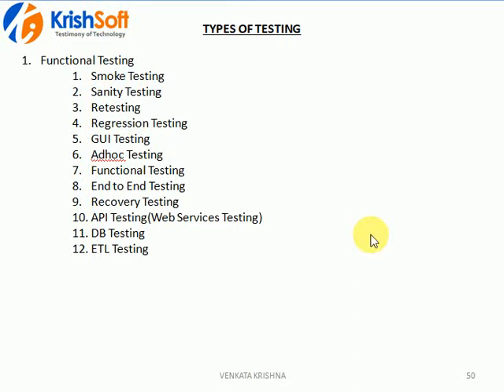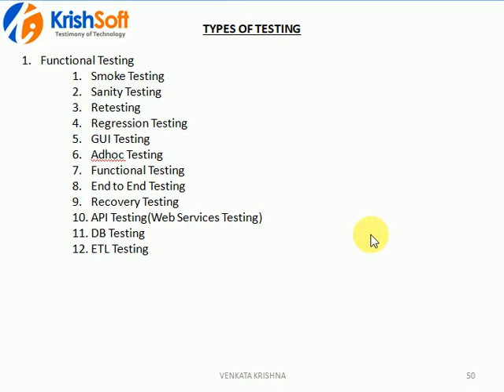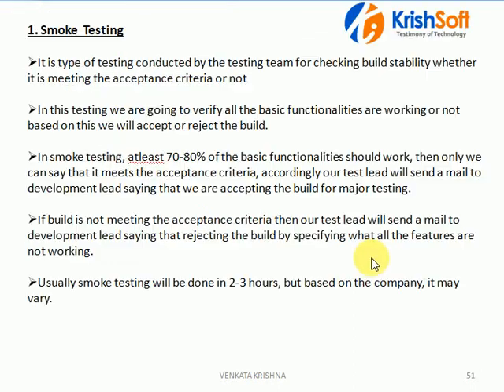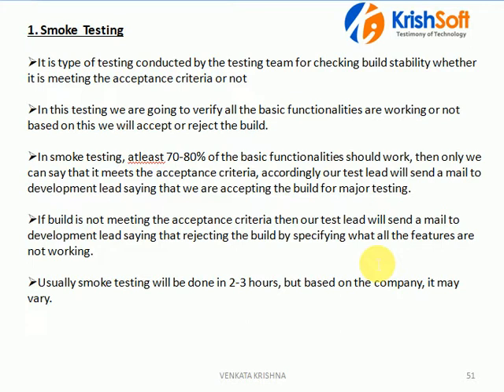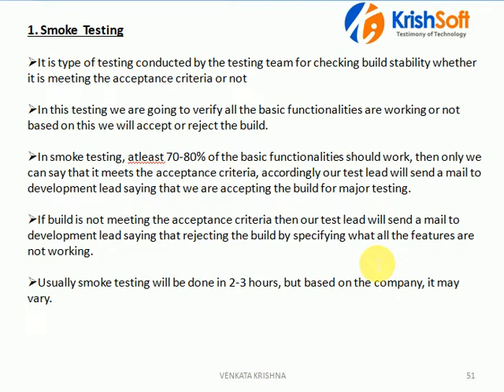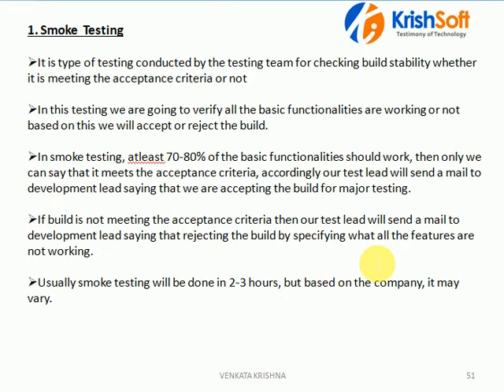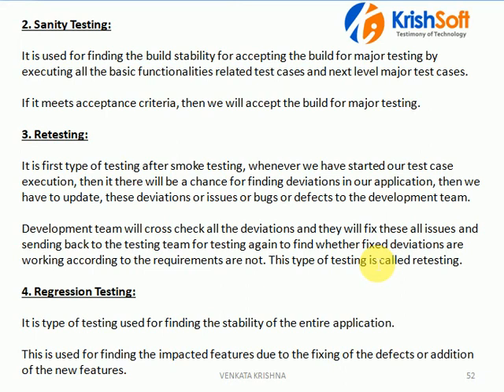Manual Testing Tutorial 14 - Smoke and Sanity Testing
In this Video we will explain you about the Manual Testing Smoke and Sanity Testing.